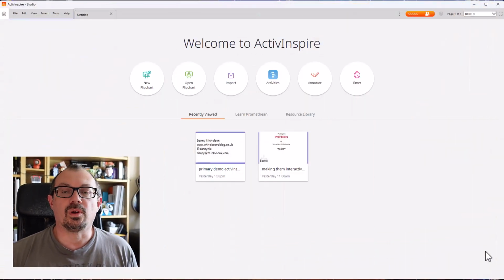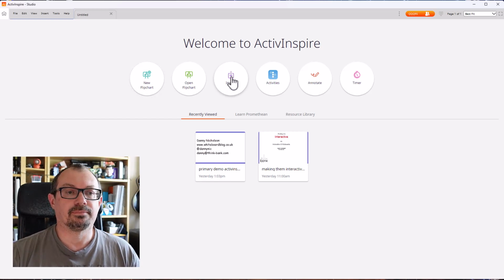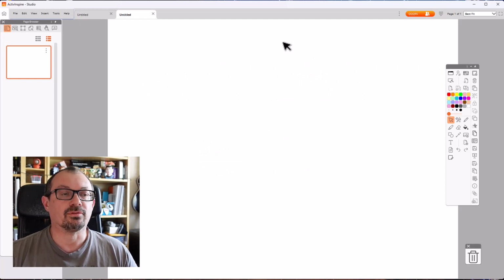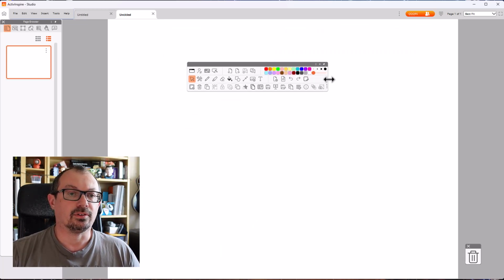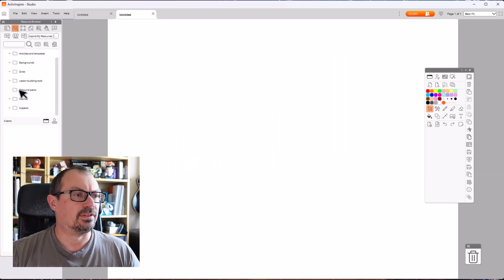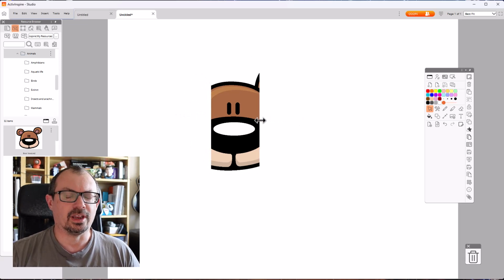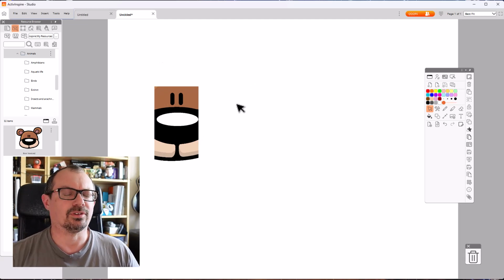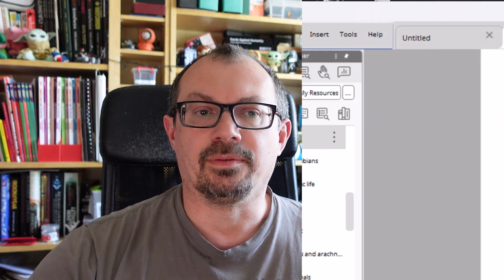What's new in Promethean ActivInspire version 3?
Promethean have just announced the release of ActivInspire 3.0, an upgraded version of their lesson delivery software.

Here's a quick guide to the new look and any new features, such as the cropping tool.

Headlines:

    Enhanced performance
    Easily stretch, move, and scroll through your list of favourite tools
    Sort toolbar commands alphabetically for a custom experience
    Quickly navigate between windows while creating lessons and activities
    Apply, insert, and adjust content with the new cropping tool

Updated visuals (Studio version)

    New color scheme
    Refreshed aesthetics
    Revised iconography and header
    Improved user interface
    New homepage replaces dashboard
    New desktop icon and loading screen
    Automatic save for profile changes